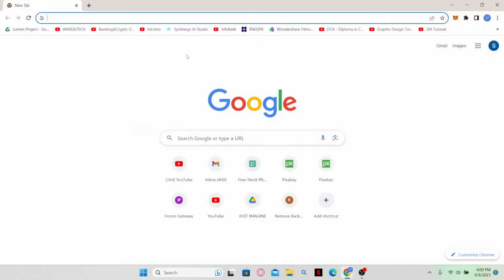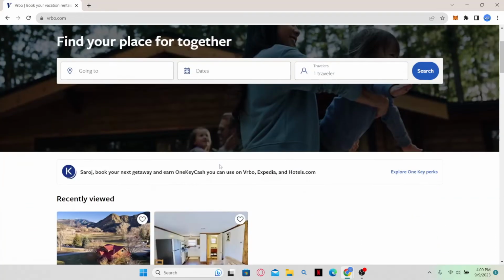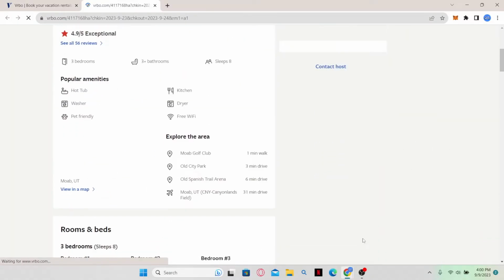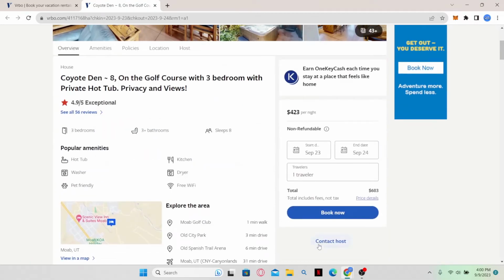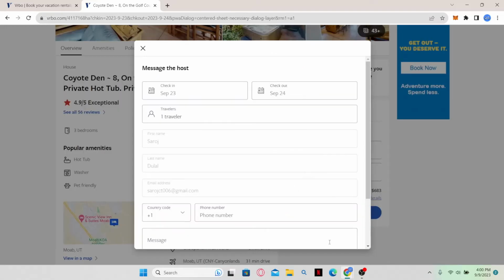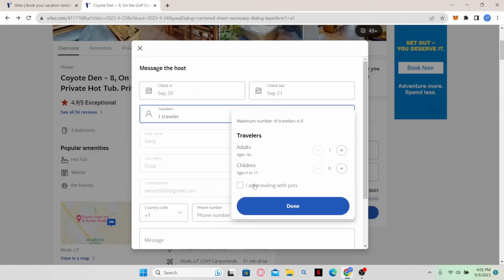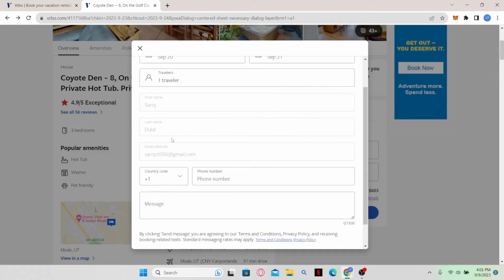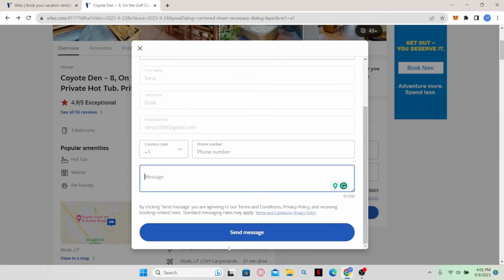How to Email on VRBO 2023?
Are you using VRBO to book your dream vacation rental or hosting guests in your property? Communication is key to a successful vacation experience, and in this video, we'll show you how to effectively email guests and hosts on VRBO.

0:00 Intro
0:12 Email on VRBO Tutorial
1:26 Outro